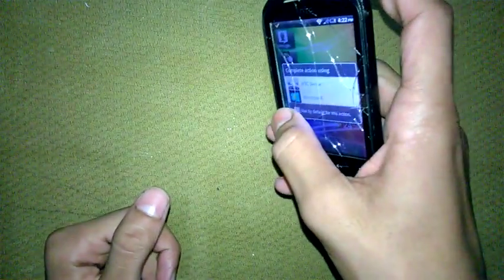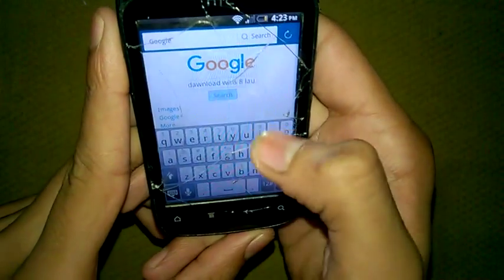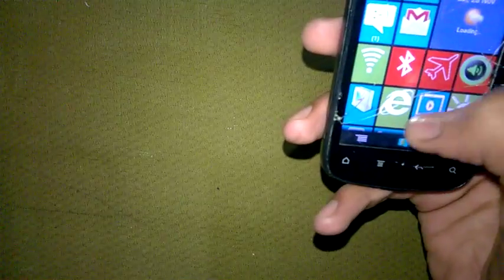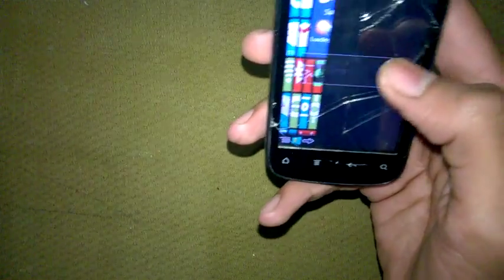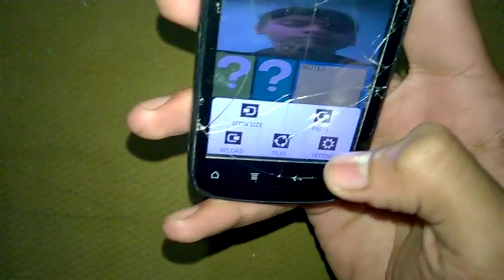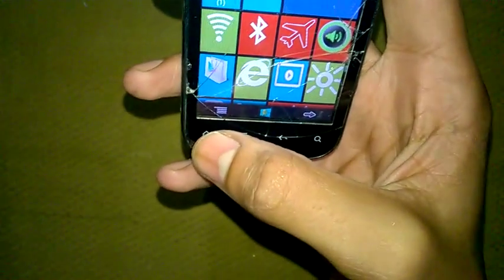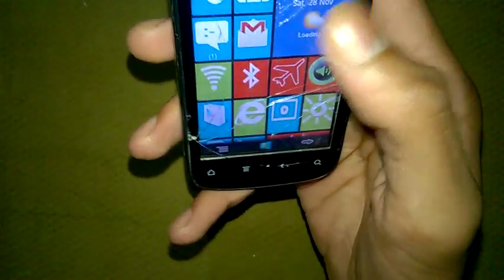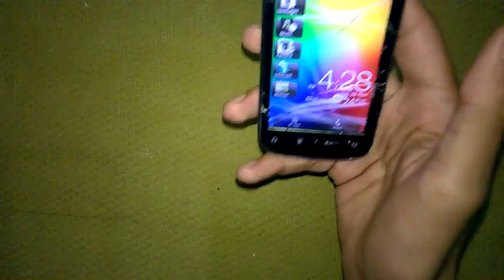Run windows 8 on android phone steps.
How to changes